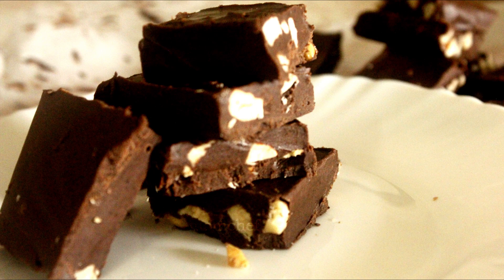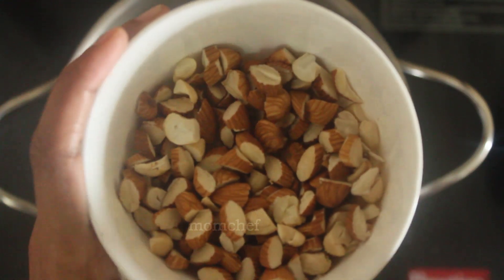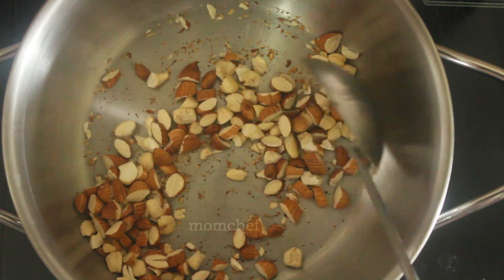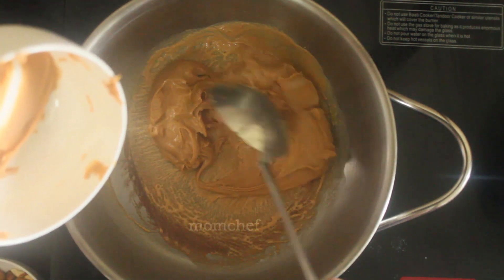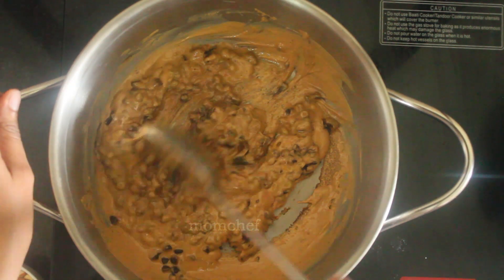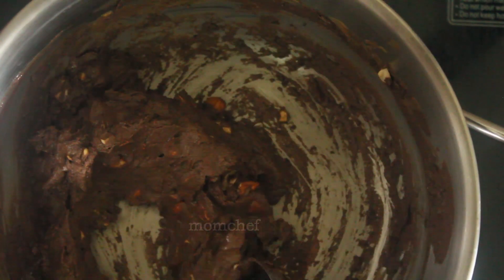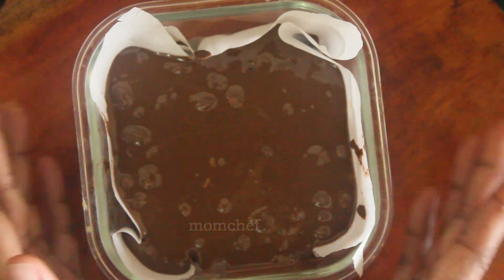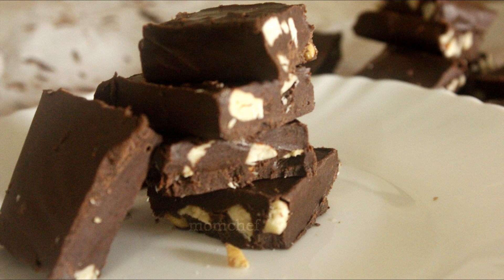ഈ 2 ചേരുവകൾ വീട്ടിൽ ഉണ്ടെങ്കിൽ ഇതൊന്നു ഉണ്ടാക്കിനോക്കൂ | Chocolate Fudge | Homemade Fudge Recipe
This easy Fudge is made with just two wholesome ingredients! This refined Sugar free and vegan fudge is incredibly smooth, creamy,and melts in your mouth.